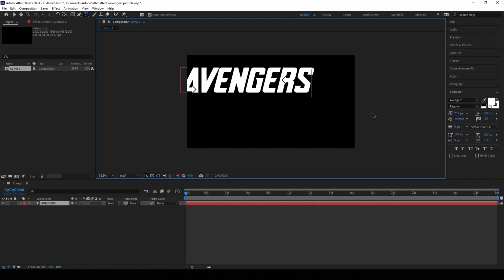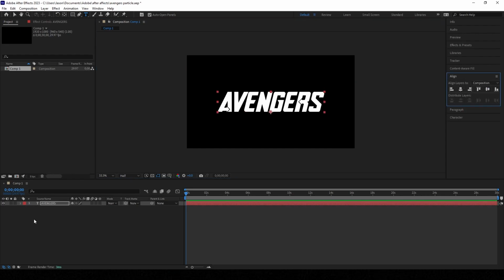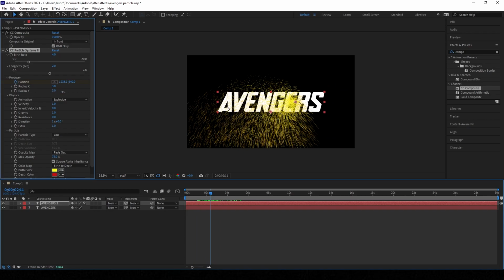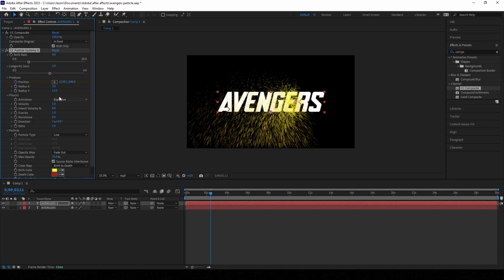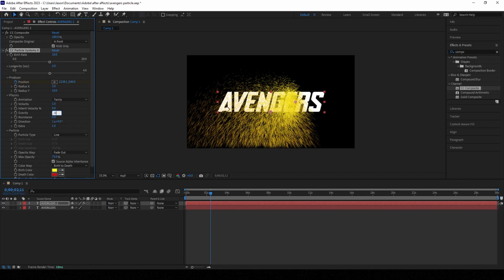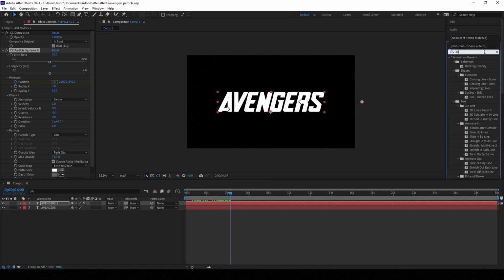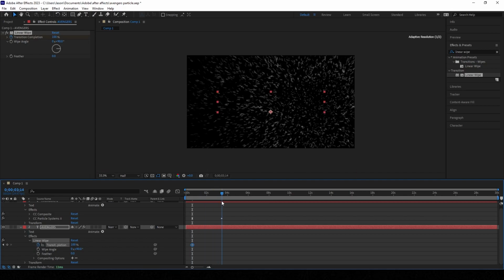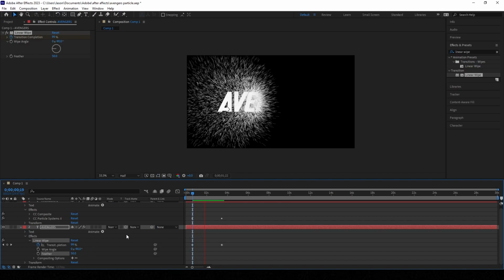Create a Particle Effect On After Effects With No Plug-In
Hey Guys hopefully, this is a simple-to-follow tutorial on how to create your own particle effect on After Effects. Plug-in not needed!